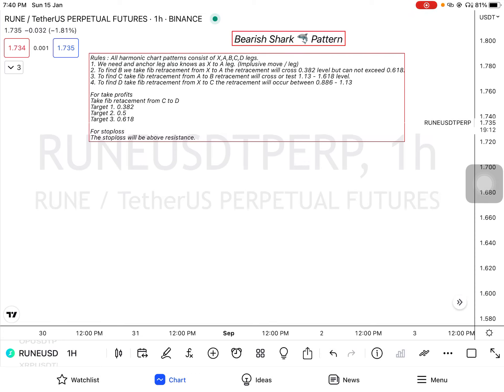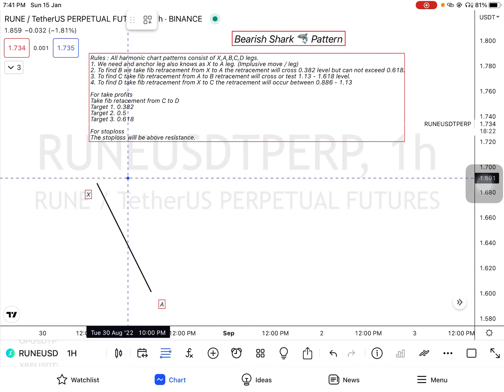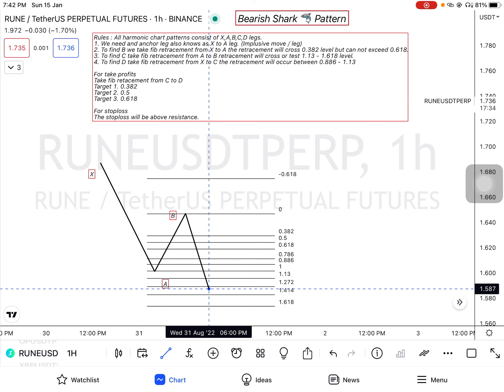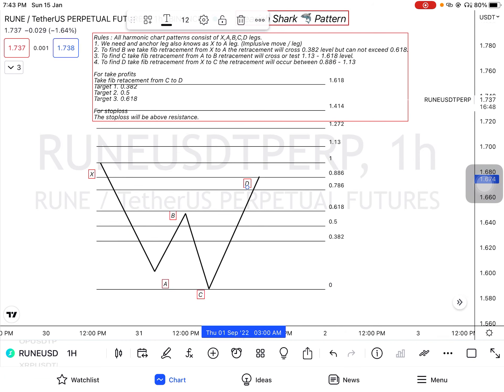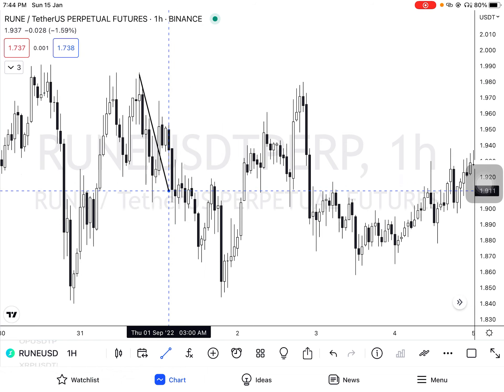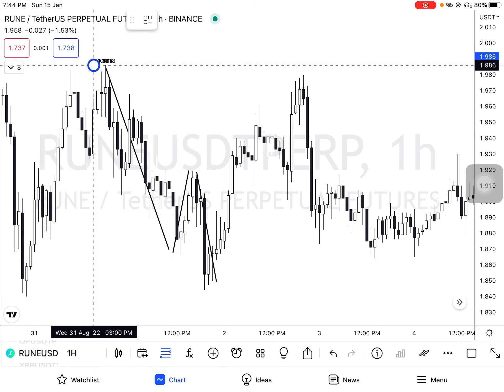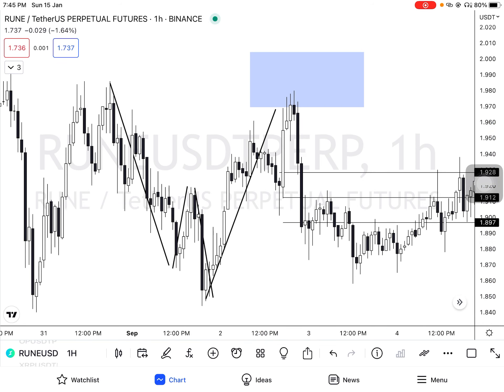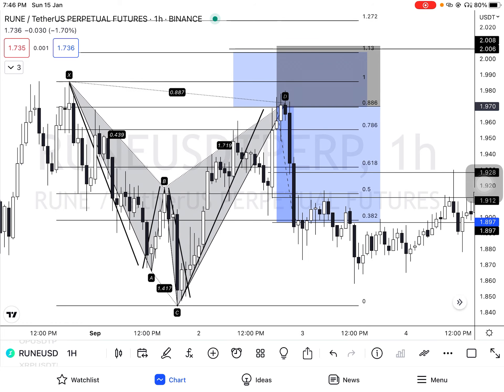Harmonic Series Bearish Shark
Explanation of Bearish Shark pattern with Hypothetical Example.